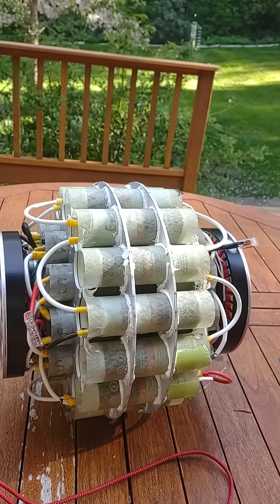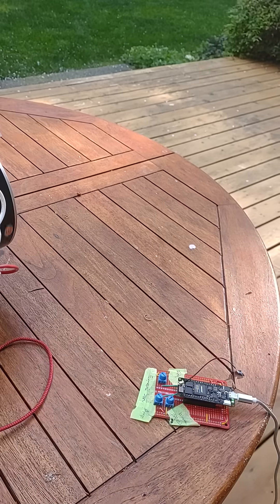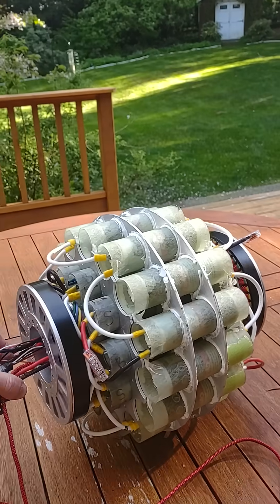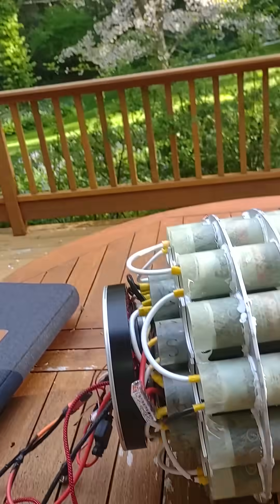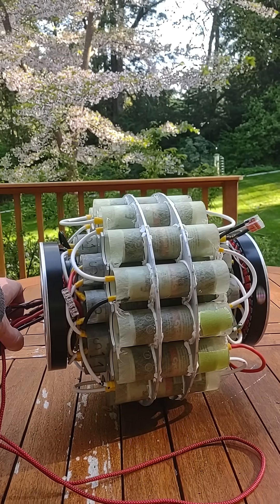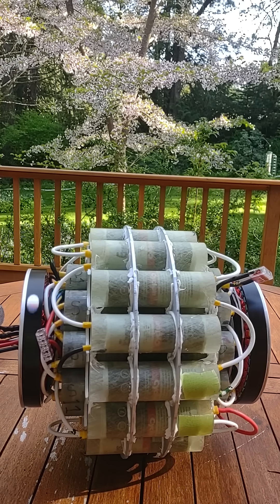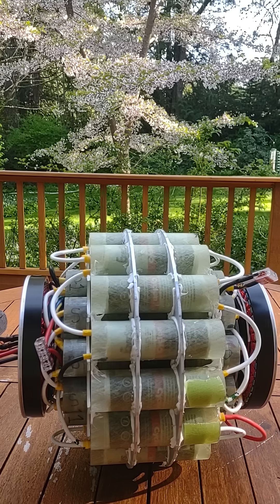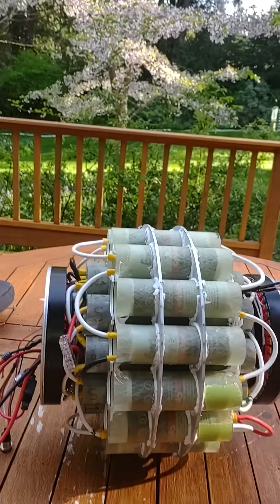2025-04-15 air test new motor system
Testing a new motor system for my robotic Phish(TM). This motor has ~3 times the power as the last motor. How does it work? See here:
When this system is inside its isolation chamber, it is not so much the motors which are spinning as it is the battery pack which spins. One of the hardest things to understand is that the Phish only beats its tail when there is a change in acceleration of the spinning battery pack. When the battery pack spins at a constant speed there is no change in acceleration and the Phish does not beat its tail. When the motors spin faster or slower, there is a change in acceleration of the spinning battery pack. The change in acceleration causes an opposing torque reaction on the drive faces of the motors. They are locked into the isolation chamber and to the fin, so the isolation chamber and fin are rotated by the torque reaction. In this version of the controller, the battery pack spins only in one direction and speeds up and slows down. In the last version (link above), the battery pack changes its direction of rotation, which also causes a change in acceleration and the torque reaction. Spinning in one direction, however, is more efficient than reversing direction of rotation, so I expect this version to be more efficient.